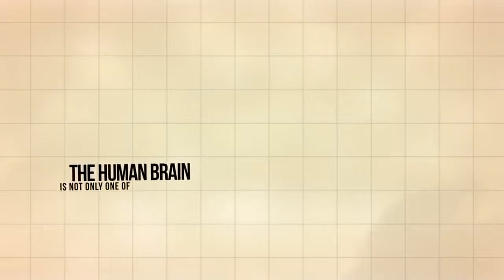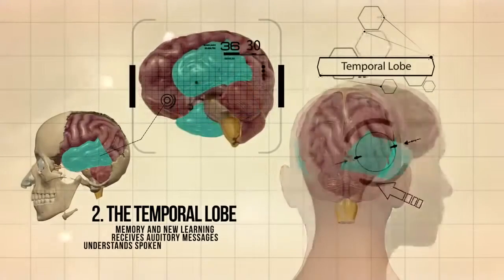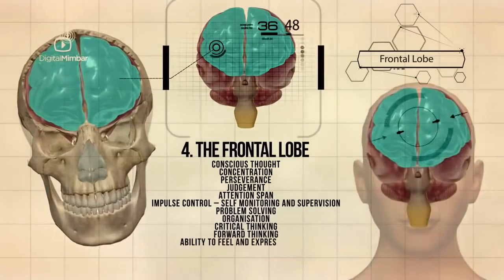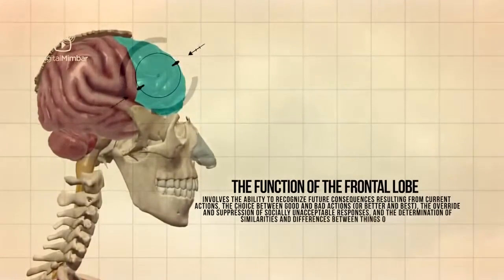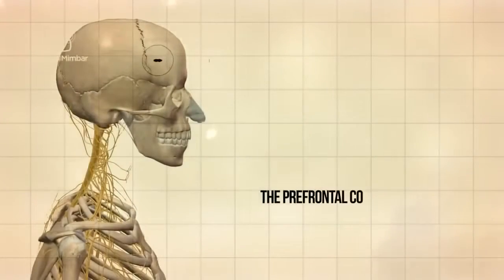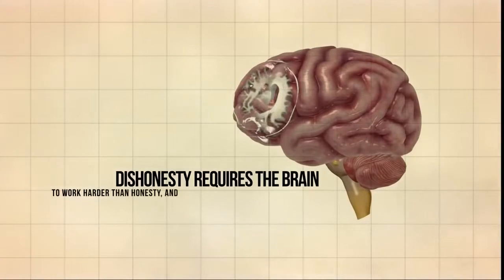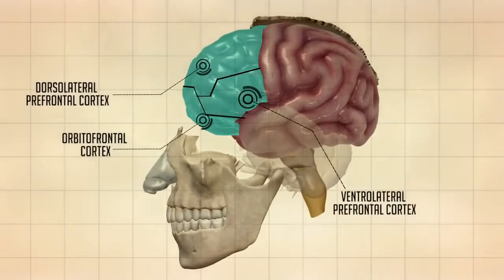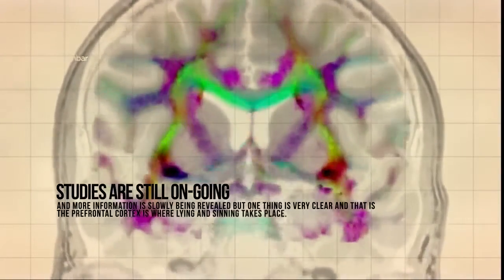Qur'an & Science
the function of brain's frontal lobe has been described in the holy " AL-Qur'an "